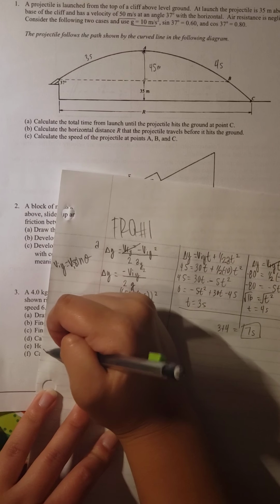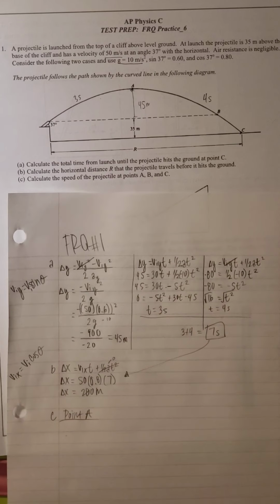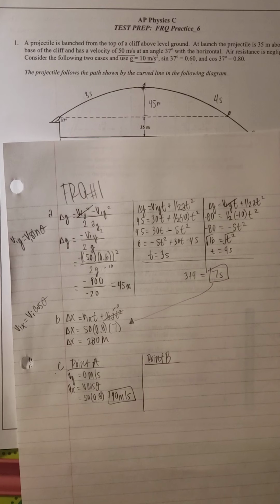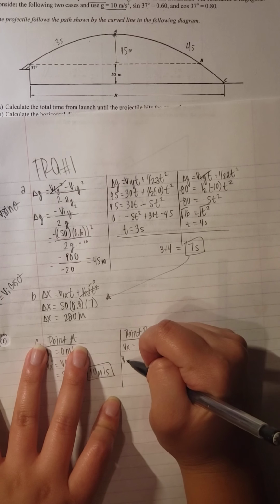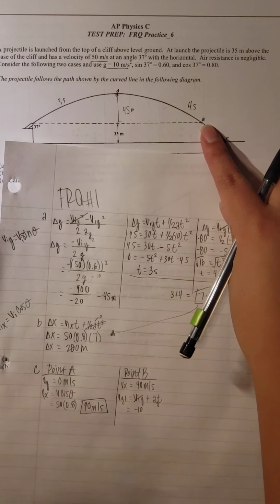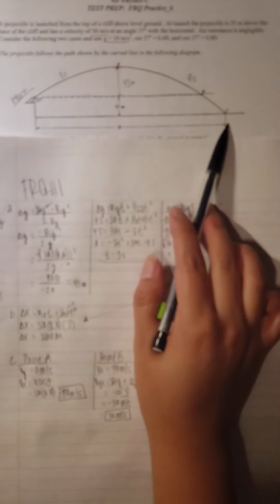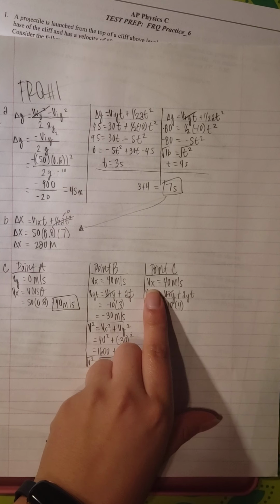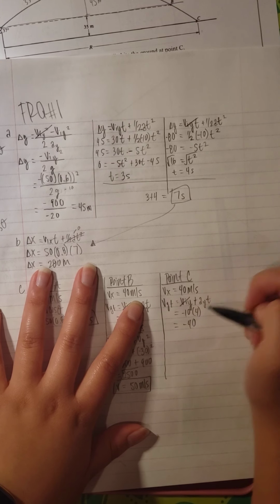FRQ 1 SET 6